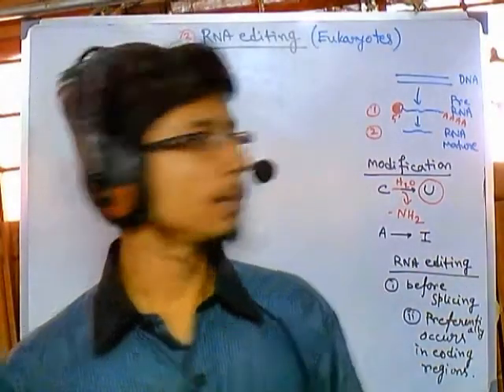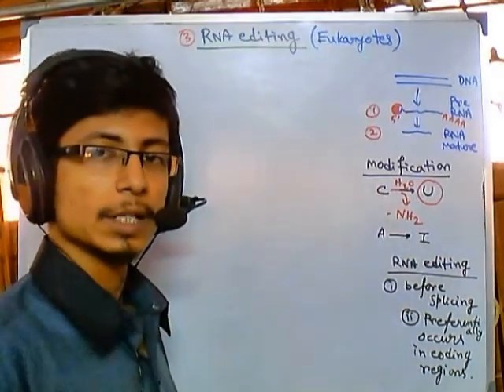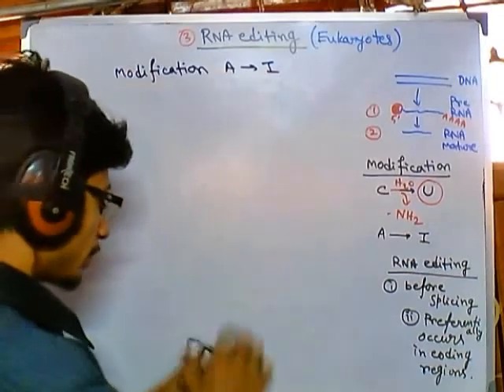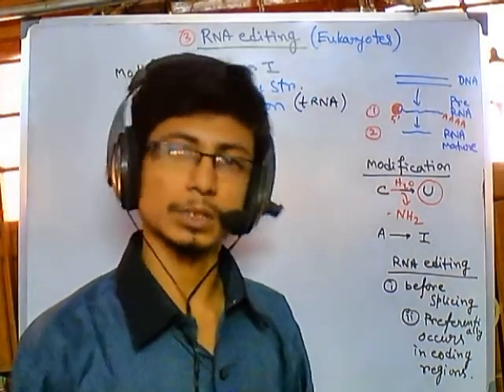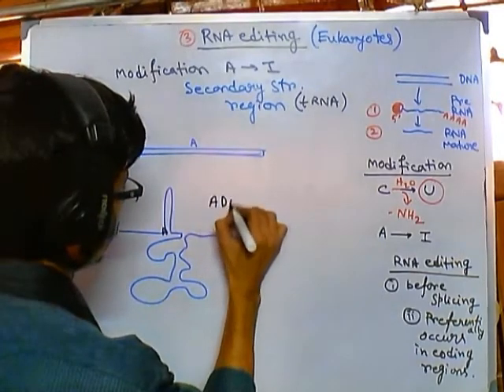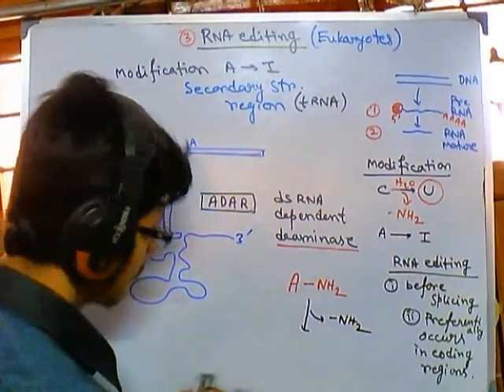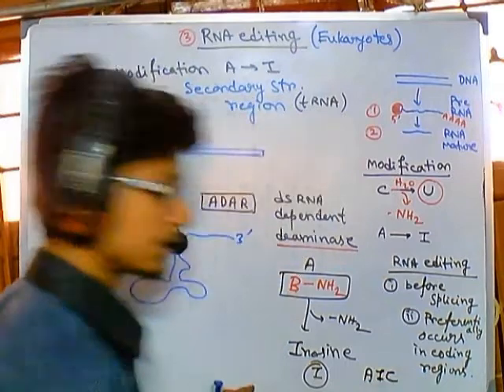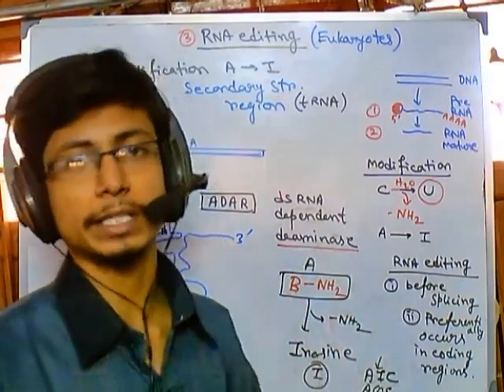RNA editing: adenosine to inosine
RNA editing is a molecular process through which some cells can make discrete changes to specific nucleotide sequences within a RNA molecule after it has been generated by RNA polymerase. RNA editing is relatively rare, and common forms of RNA processing (e.g. splicing, 5'-capping and 3'-polyadenylation) are not usually included as editing. Editing events may include the insertion, deletion, and base substitution of nucleotides within the edited RNA molecule.

RNA editing has been observed in some tRNA, rRNA, mRNA or miRNA molecules of eukaryotes and their viruses, archaea and prokaryotes.[1] RNA editing occurs in the cell nucleus and cytosol, as well as within mitochondria and plastids. In vertebrates, editing is rare and usually consists of a small number of changes to the sequence of affected molecules. In other organisms, extensive editing (pan-editing) can occur; in some cases the majority of nucleotides in a mRNA sequence may result from editing.

RNA-editing processes show great molecular diversity, and some appear to be evolutionarily recent acquisitions that arose independently. The diversity of RNA editing phenomena includes nucleobase modifications such as cytidine (C) to uridine (U) and adenosine (A) to inosine (I) deaminations, as well as non-templated nucleotide additions and insertions. RNA editing in mRNAs effectively alters the amino acid sequence of the encoded protein so that it differs from that predicted by the genomic DNA sequence.
A-to-I editing is the main form of RNA editing in mammals [11] and occurs in regions of double-stranded RNA (dsRNA). Adenosine deaminases acting on RNA (ADARs) are the RNA-editing enzymes involved in the hydrolytic deamination of Adenosine to Inosine (A-to-I editing). A-to-I editing can be specific (a single adenosine is edited within the stretch of dsRNA) or promiscuous (up to 50% of the adenosines are edited). Specific editing occurs within short duplexes (e.g., those formed in an mRNA where intronic sequence base pairs with a complementary exonic sequence), while promiscuous editing occurs within longer regions of duplex (e.g., pre- or pri-miRNAs, duplexes arising from transgene or viral expression, duplexes arising from paired repetitive elements). There are many effects of A-to-I editing, arising from the fact that I behaves as if it is G both in translation and when forming secondary structures. These effects include alteration of coding capacity,[12] altered miRNA or siRNA target populations, heterochromatin formation, nuclear sequestration, cytoplasmic sequestration, endonucleolytic cleavage by Tudor-SN, inhibition of miRNA and siRNA processing,and altered splicing.